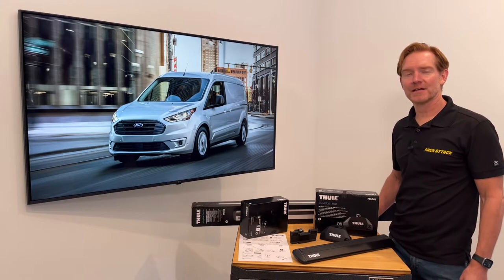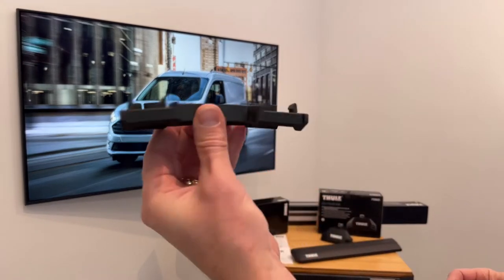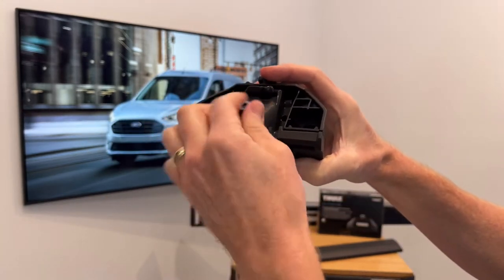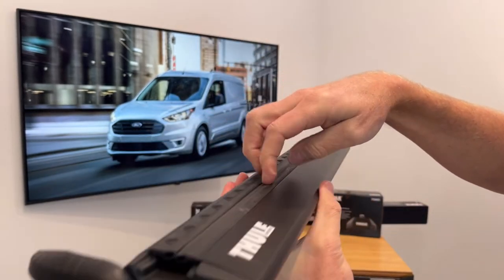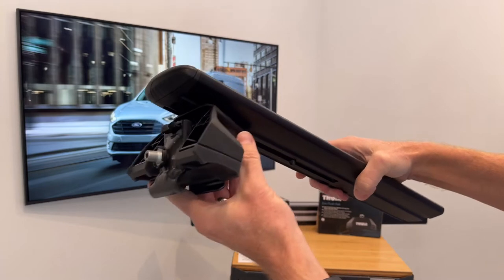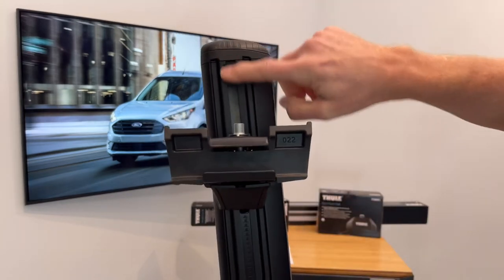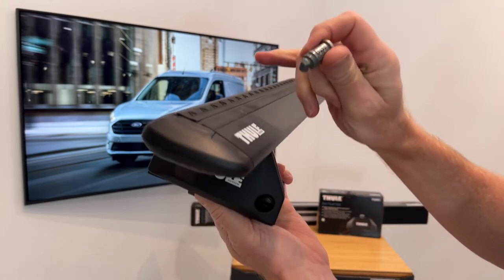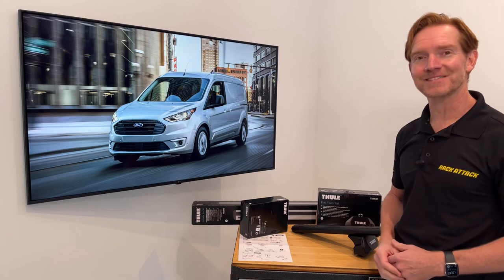2014- 2022+ FORD TRANSIT CONNECT 5-dr Van with Flush Rails - Thule's Best Roof Rack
A quick overview of a 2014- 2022+ Ford Transit Connect 5-dr Van (flush side rails) with Thule Evo Flush Rail + WingBar Evo roof rack system (no ads, no fluff).